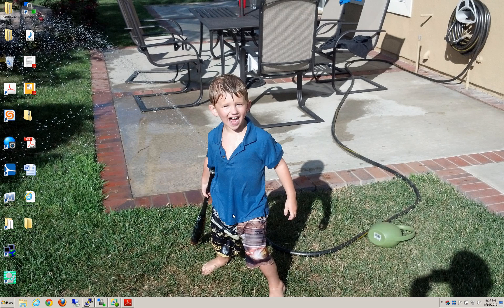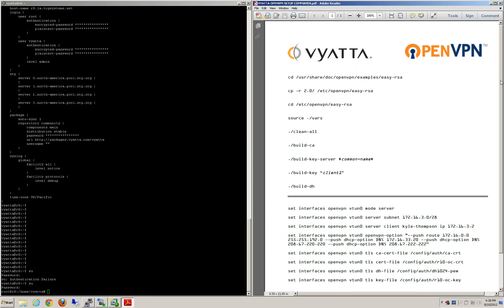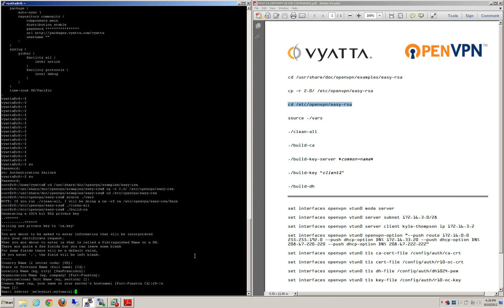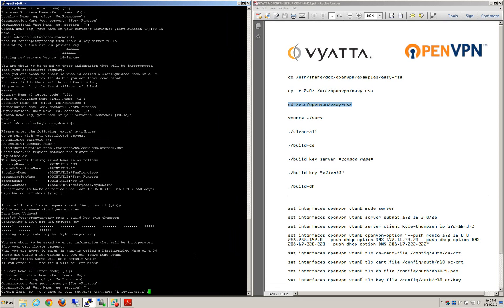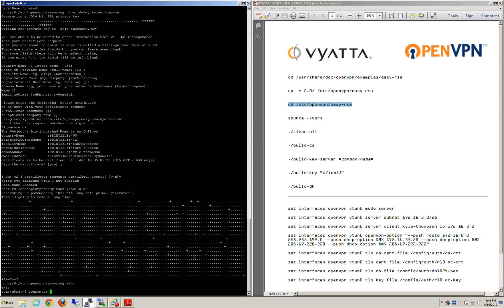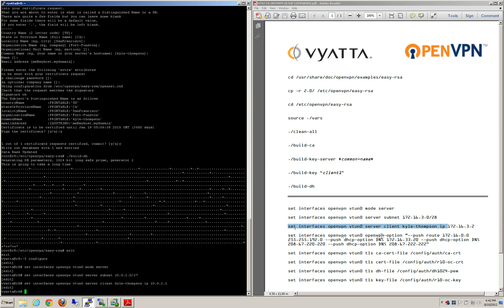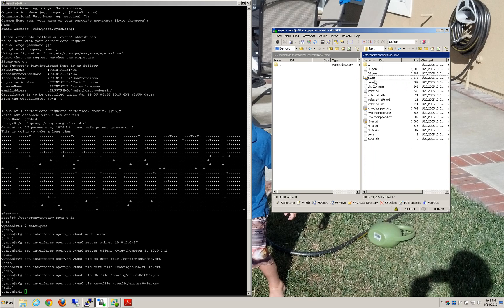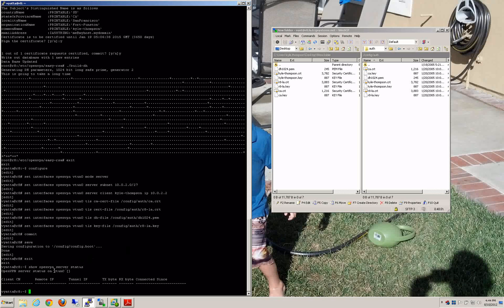5 Minute Vyatta OpenVPN Server Setup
Ok, so it's a little more than 5 minutes...but I hope someone finds this complete Vyatta OpenVPN Server Setup useful.